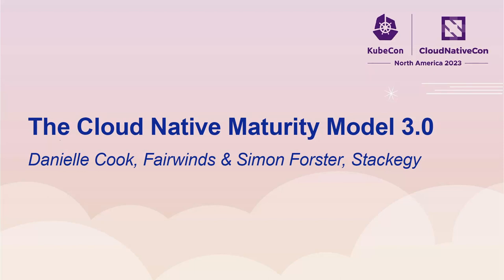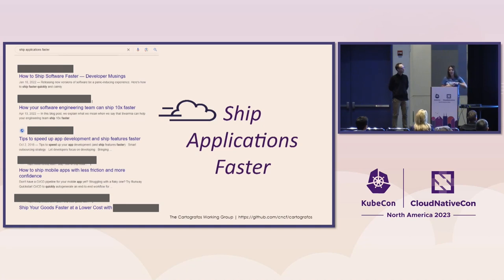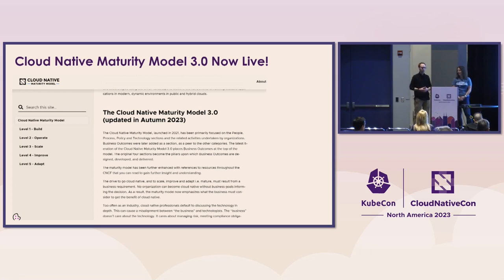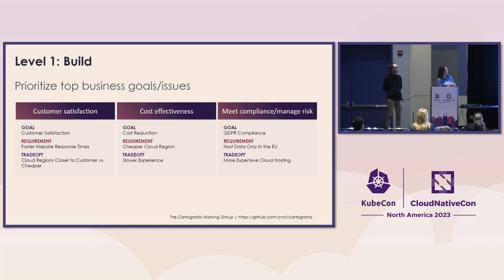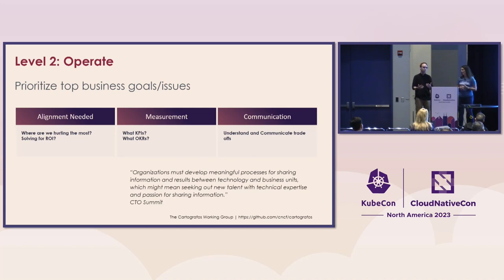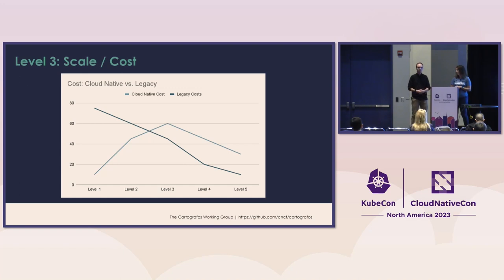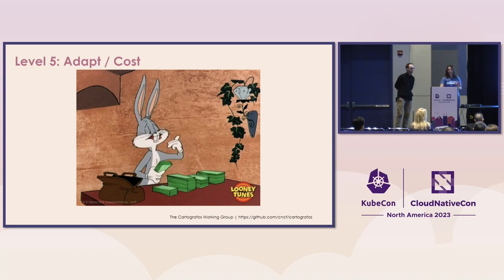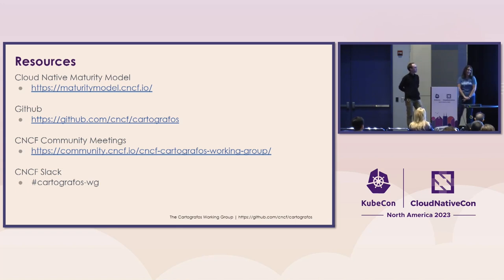The Cloud Native Maturity Model 3.0 - Danielle Cook, Fairwinds & Simon Forster, Stackegy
In this talk, the Cartografos Working Group provides updates on the latest version of the Cloud Native Maturity Model. An overview of the five stages of cloud native maturity will be provided, along with key updates such as the new inclusion of resources across the CNCF. This session will benefit non-technical as well as technical contributors, and strategic decision makes may find the session of specific interest. The session will also discuss how individuals and TAGs can to contribute to this non-code CNCF resource.